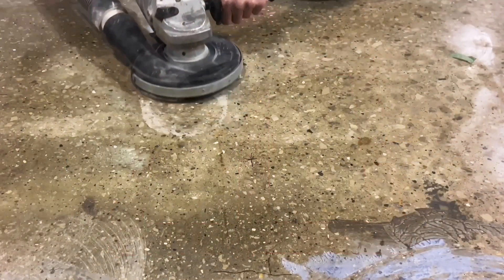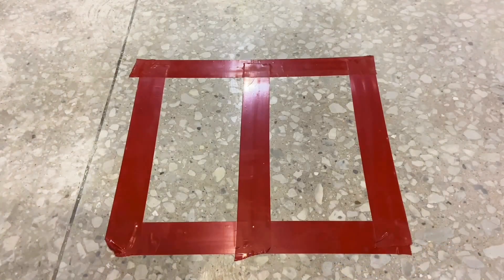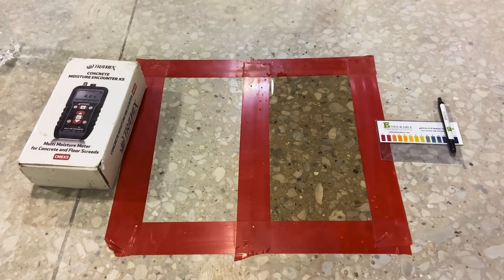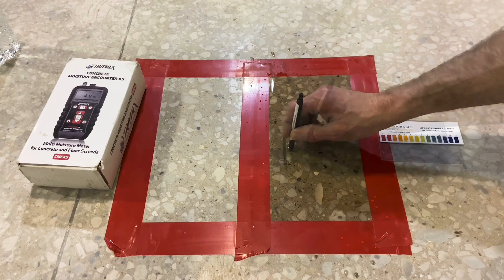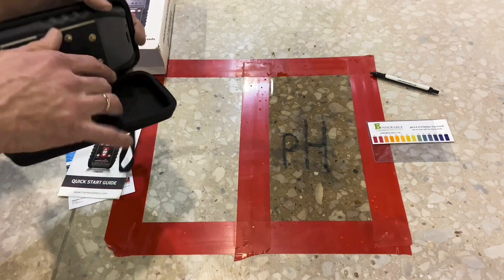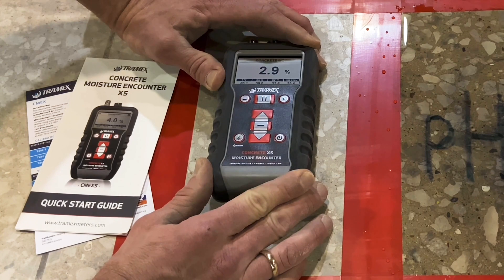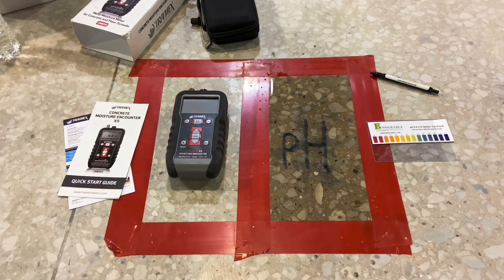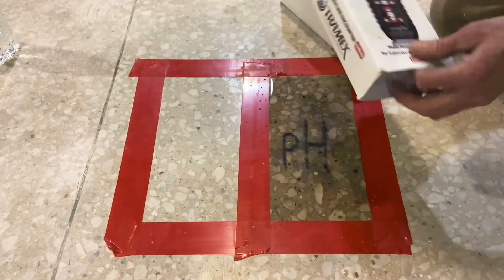Surface Prep: Concrete Floor Moisture and PH Test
Surface Prep Expert - Josh demonstrates how to measure the moisture and PH of a concrete floor.